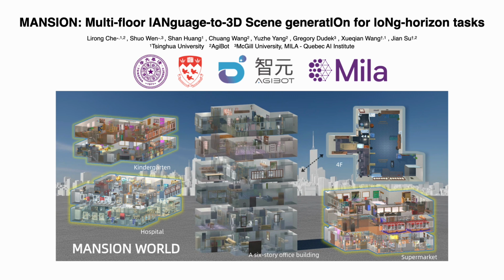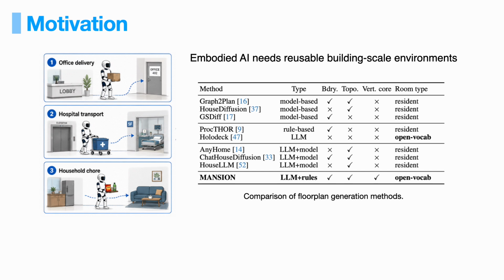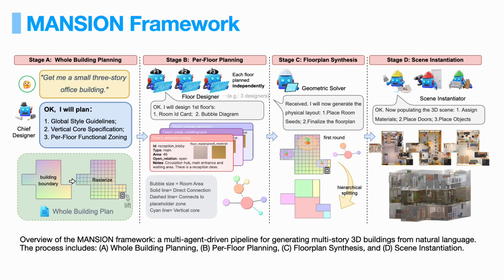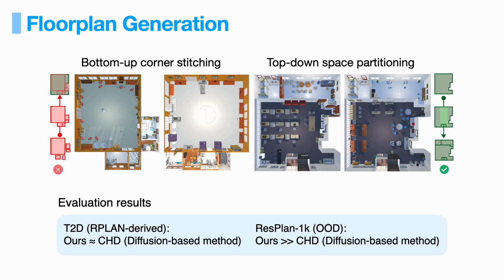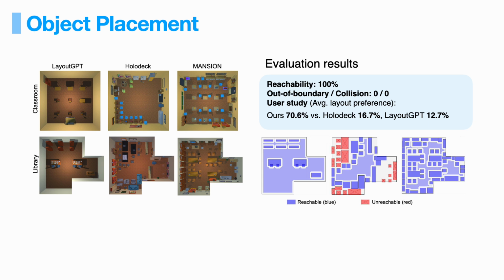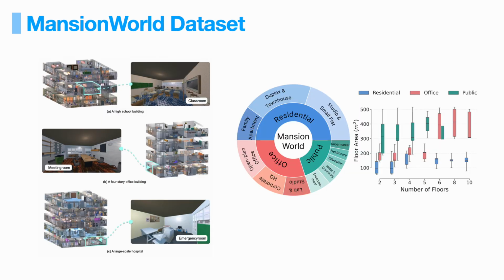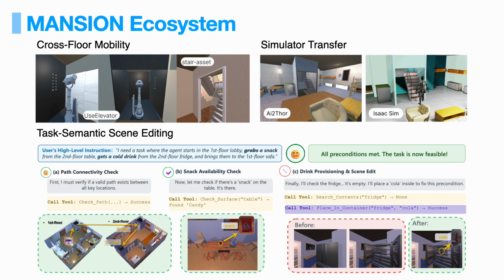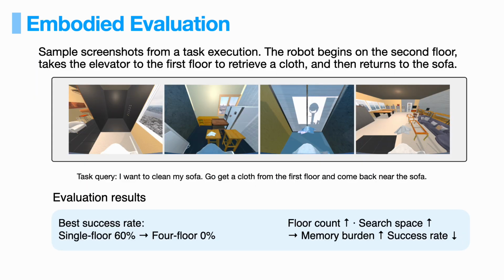MANSION (CVPR 2026): Multi-Floor 3D Scene Generation for Embodied AI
CVPR 2026 | MANSION generates building-scale, multi-floor, executable 3D environments from natural language for long-horizon embodied AI tasks.

For more details, please visit the project page shown in the video.